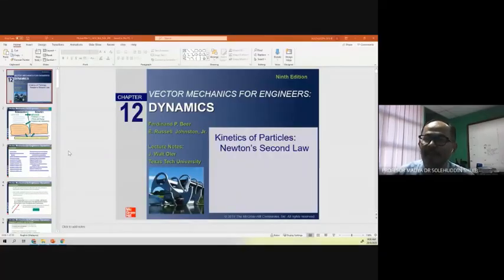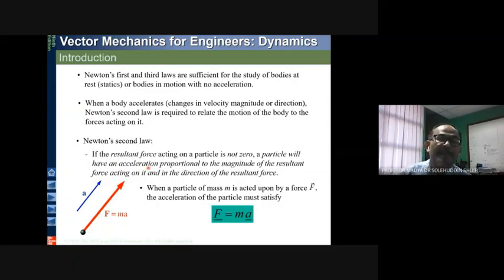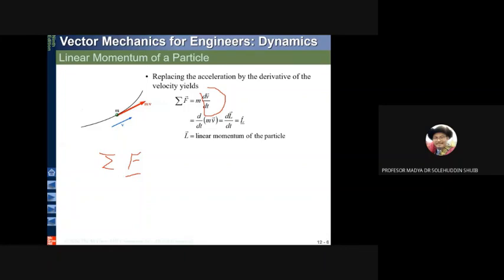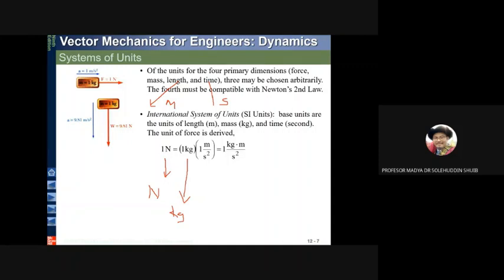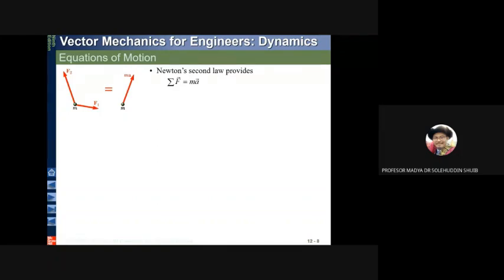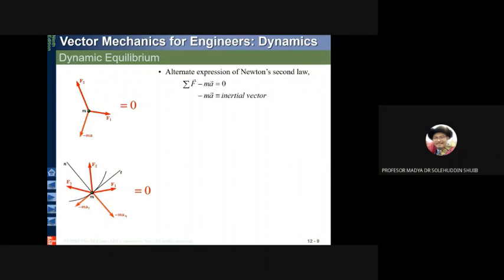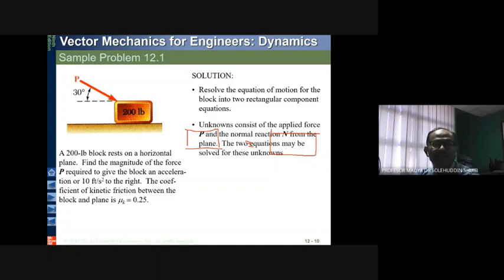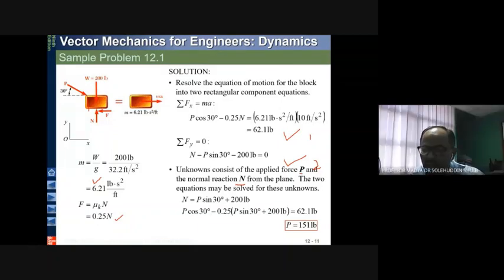MEC420 KINETICS OF PARTICLE N2L PART 1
The video covers the topic of kinetics of particles.  The video covers the topic of Newton second law with a few examples.